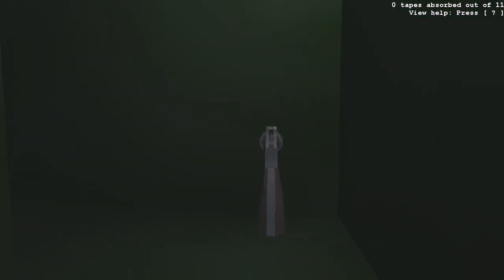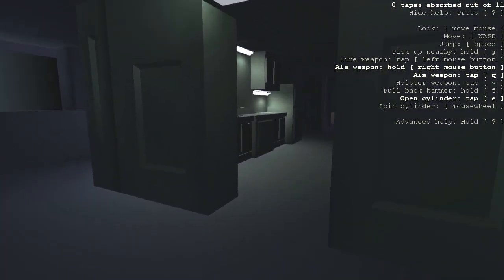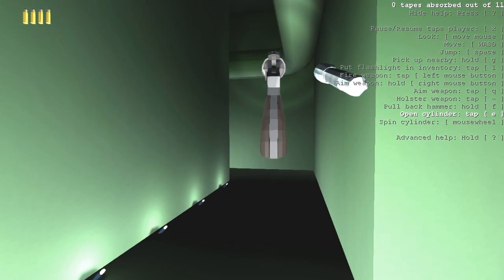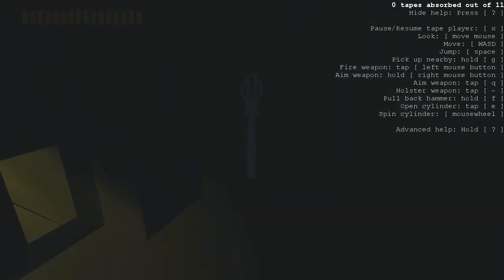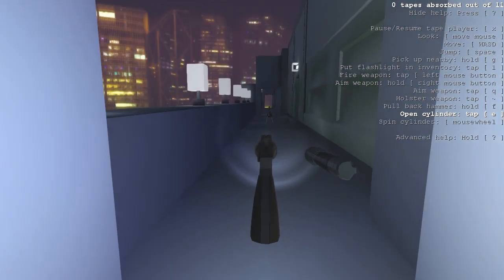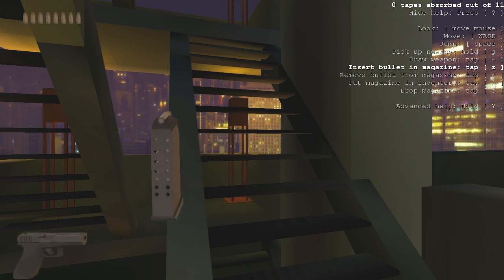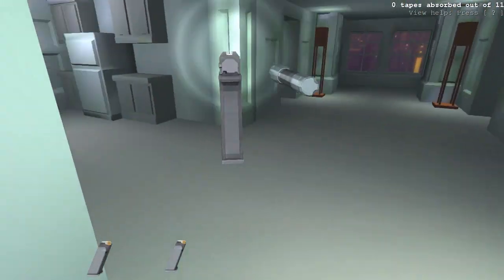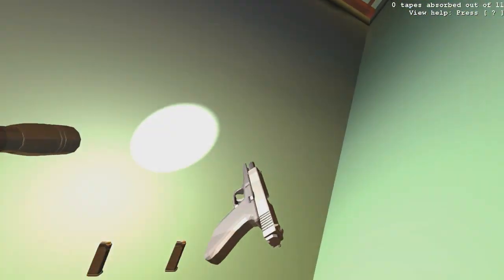Let's Look At: Receiver! [PC]